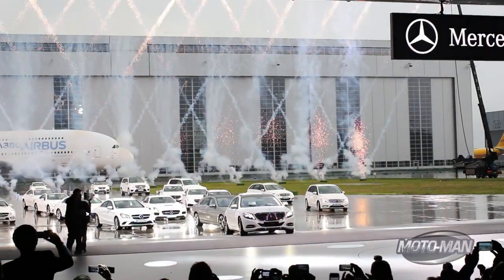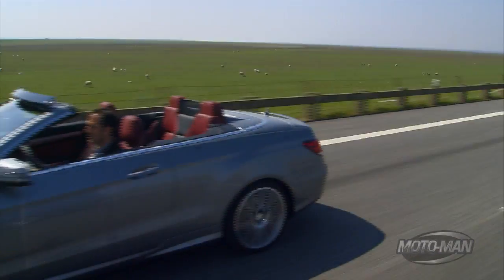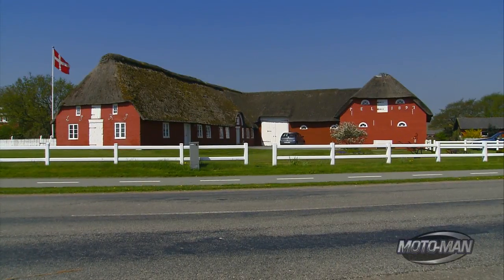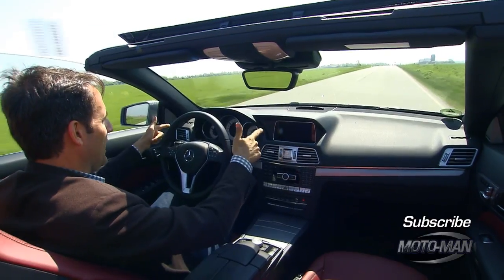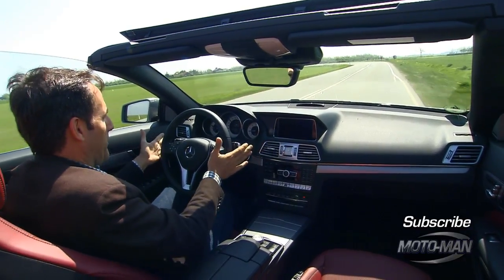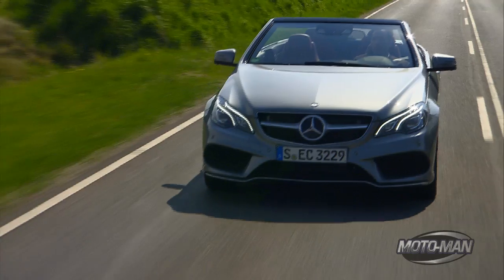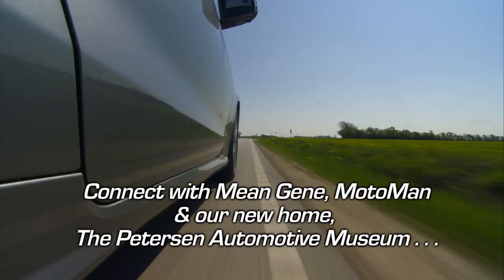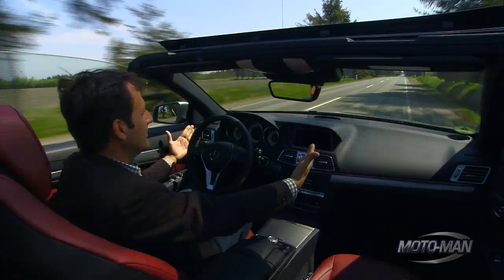Autonomous Driving Test of the Mercedes E500/E550 Cabriolet -- A Self Driving Convertible!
Autonomous Driving Test of the Mercedes E500/E550 Cabriolet -- A Self Driving Convertible! MotoMan heads to a secret location in Denmark to test out Mercedes Distronic Plus with Steering Assist -- otherwise known as a low speed autonomous driving system. Coming in the 2014 Mercedes S Class, MotoMan tests out the system in a 408 HP Mercedes E 500 Convertible to determine if this safety system is a solid step to self driving cars.